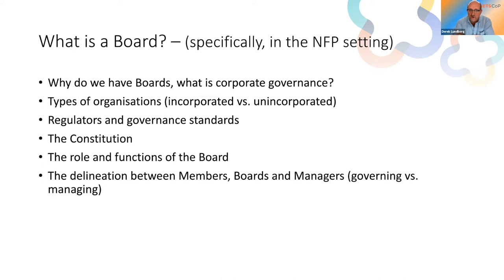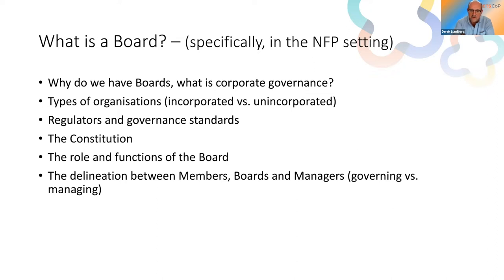Governance Training Webinar Series - What is a Board?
SETSCoP is facilitating a webinar series for Community Capacity Building providers to use as they support ethno-specific organisations who are in the process of establishing an incorporated association, or new to a position on a Board.

'What is a Board?' is the first webinar in the series. It addresses questions such as what is corporate governance, regulators and governance standards, the delineation between different roles, and so much more!

Here are the timestamps to the different sections of the webinar:
0:00 Intro
5:45 Clarifying interchangeable terms
7:55 Flow of presentation
10:44 Why do we have Boards, what is corporate governance?
22:11 Types of organisations (incorporated vs unincorporated)
32:09 Regulators and governance standards
44:12 The constitution
46:52 The role and functions of the board
49:50 Governing vs Managing
53:40 Information about next webinar
55:35 Further resources and Q&A
1:00:52 Outro

Click on the links below to register for our upcoming webinars and share them with anyone you think might be interested in attending!

What is the Role of a Director? (22nd March, 12:30 pm AEDT)

Setting Board Culture and Running Board Meetings (5th April, 12:30 pm AEDT)

ABOUT SETSCoP (The Settlement Engagement and Transition Support Community of Practice)

SETSCoP is a community of practice (CoP) bringing together service providers who support refugees and vulnerable migrants under the Settlement Engagement and Transition Support (SETS) program.